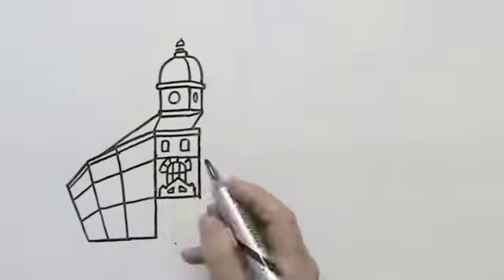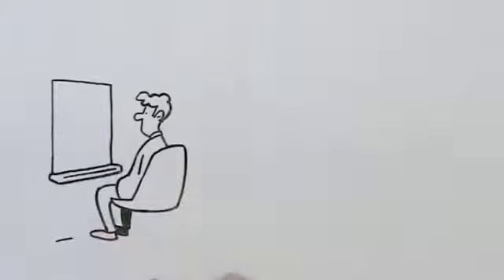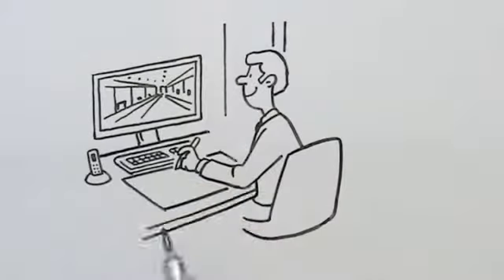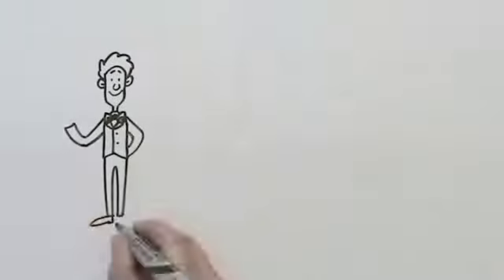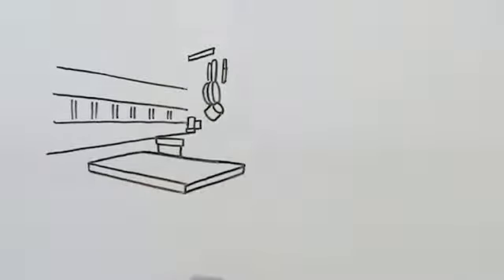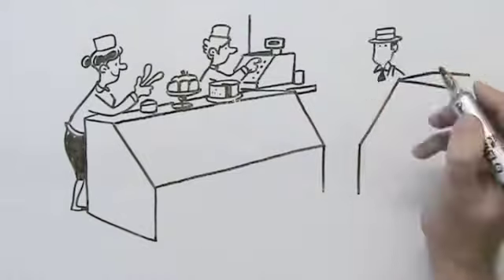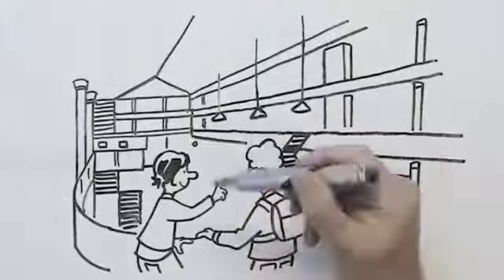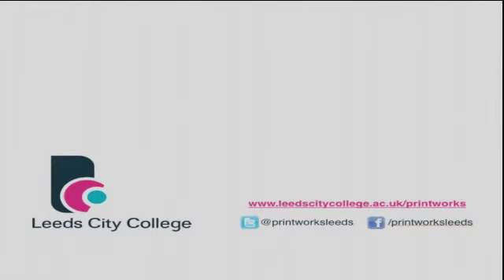Leeds City College 2